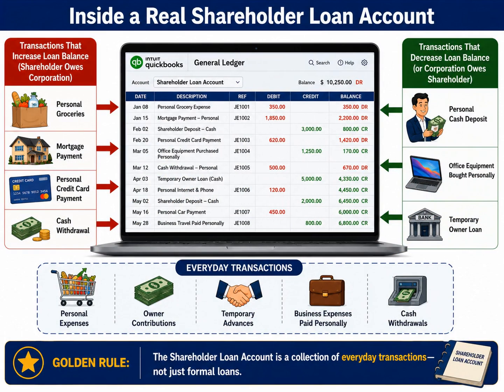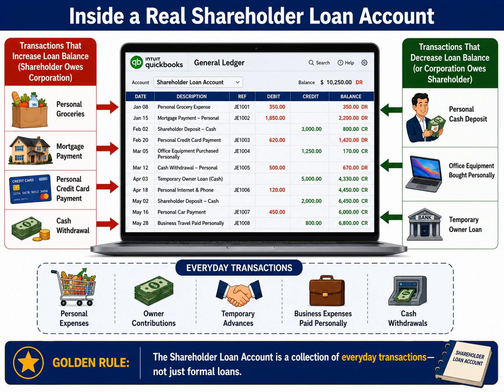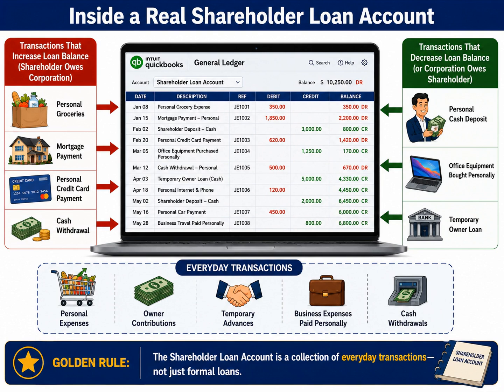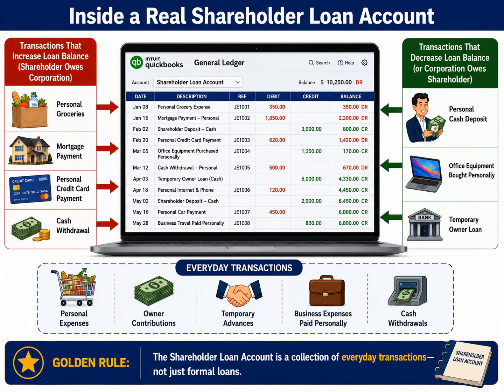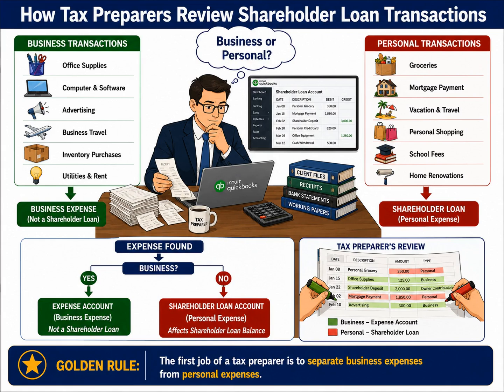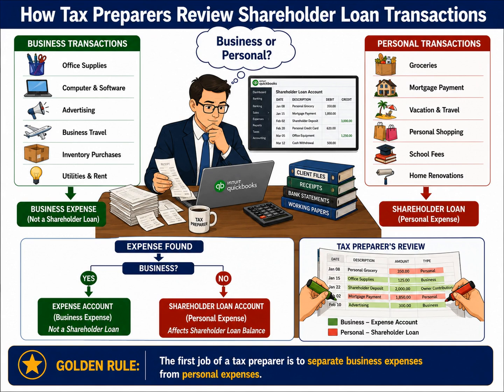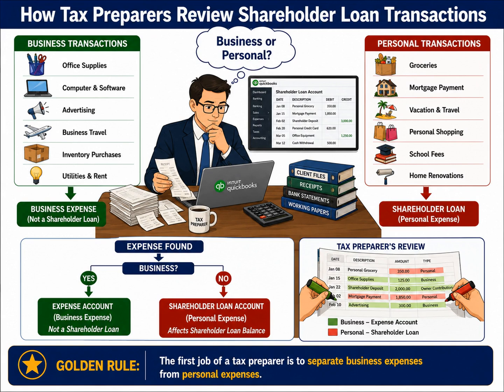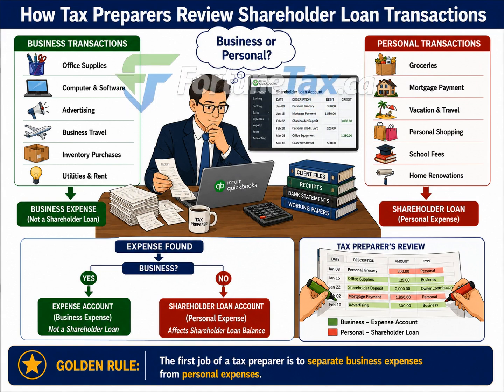5 - Navigating Real-Life Shareholder Loan Issues: Insights for Canadian Tax Preparers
Understanding how to handle shareholder loans is essential for tax preparers and accountants working with Canadian owner-managed corporations. In this video, we break down what actually happens inside a shareholder loan account and reveal the practical bookkeeping challenges faced throughout the year.

Discover how everyday business and personal transactions can impact corporate tax filings, and learn expert tips for reviewing, reconciling, and accurately reporting shareholder loan balances. Avoid common mistakes that lead to costly CRA reassessments by mastering real-world scenarios and best practices.

Topics Covered:
1 - Common transactions appearing in the Shareholder Loan Account
2 - How business and personal expenses are separated for tax purposes
3 - Pitfalls in recording and classifying shareholder loan transactions
4 - Year-end reconciliation strategies for tax preparers
5 - Tips to prevent common bookkeeping and tax errors